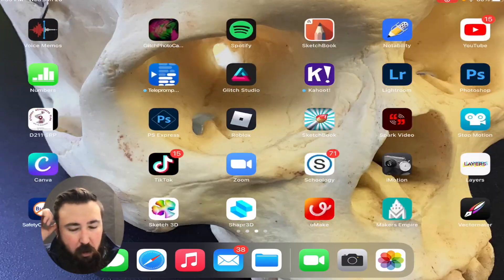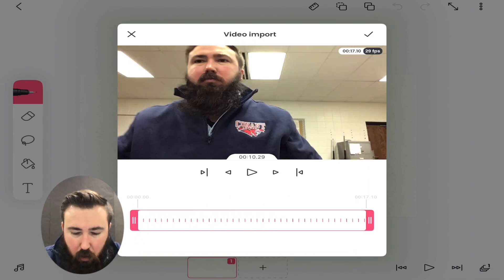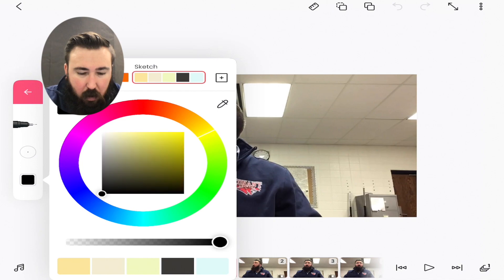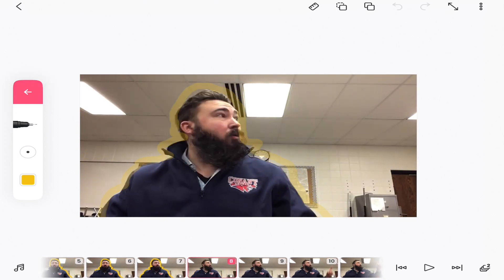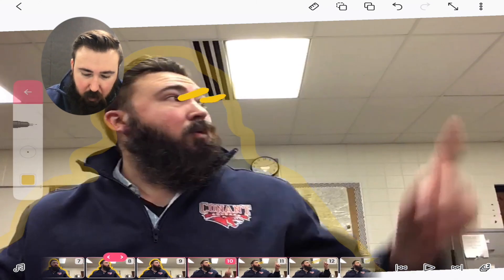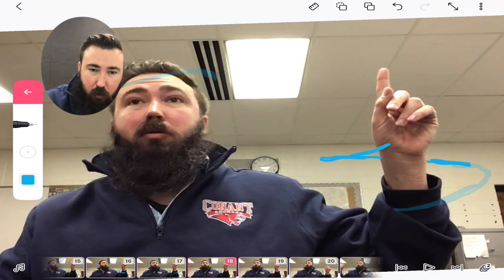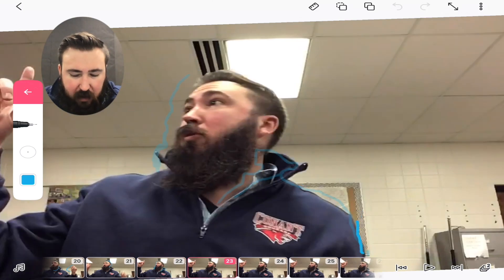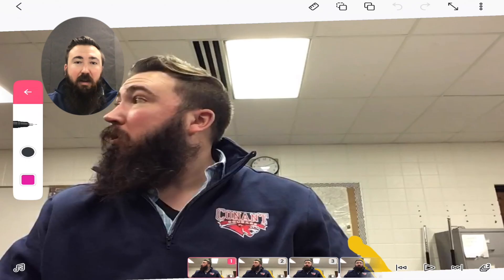Rotoscope In FLIPACLIP demo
How to import and draw over an existing video clip using FLIPACLIP. Rotoscope technique.